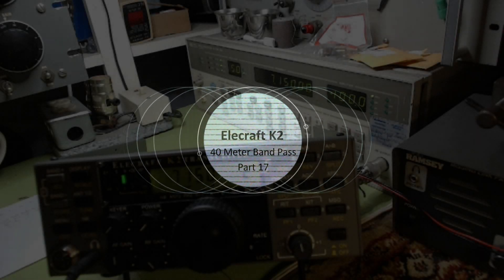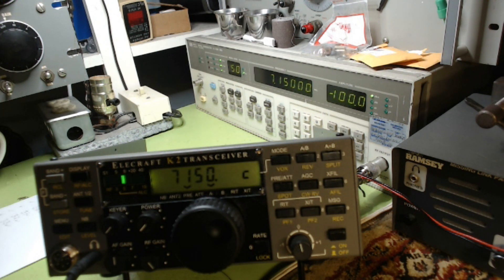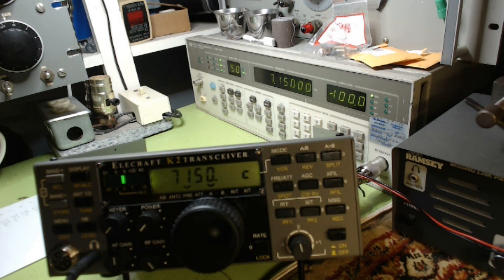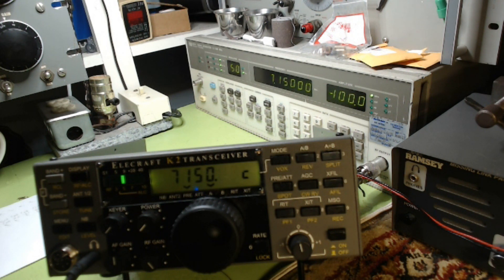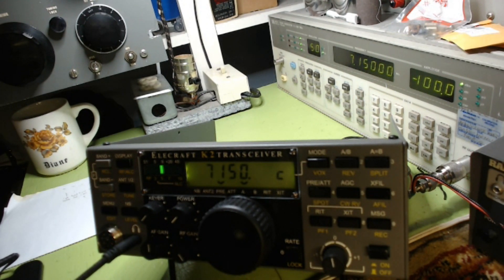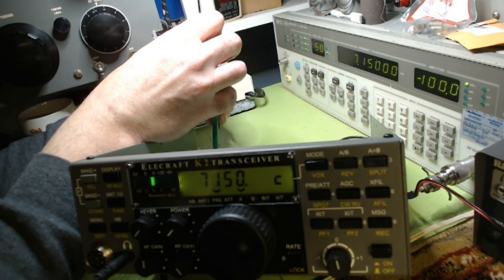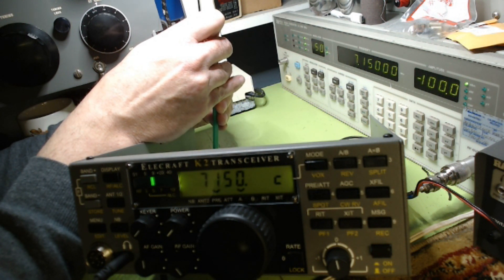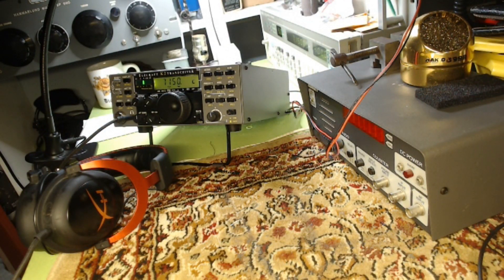Elecraft K2 40 Meter Band Pass, and first listen! PT 17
I do the last alignment in this section of the build and tune it up on the antenna on 40 Meters!